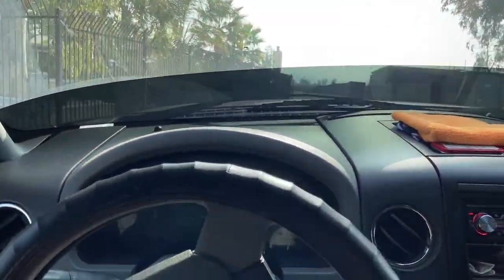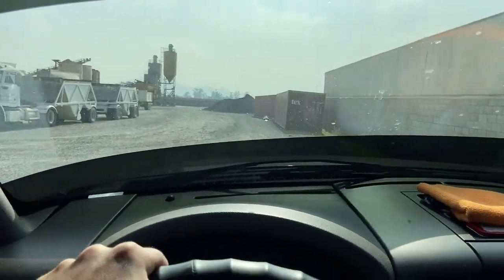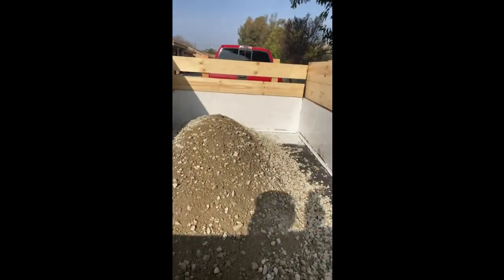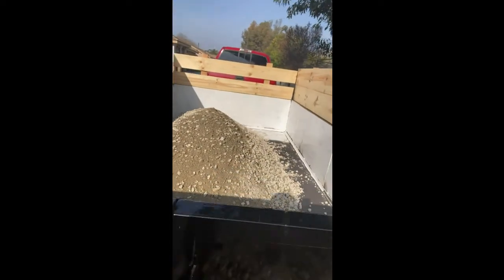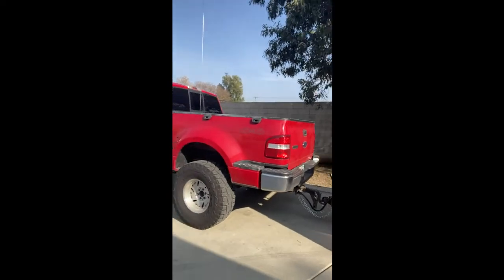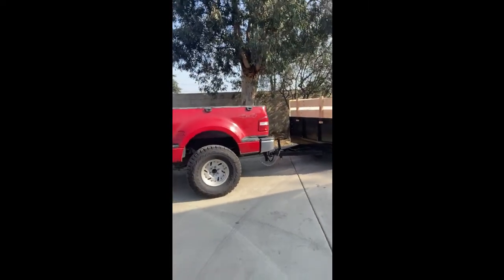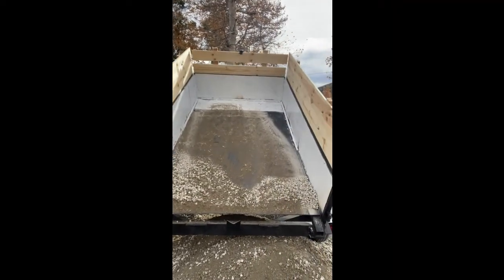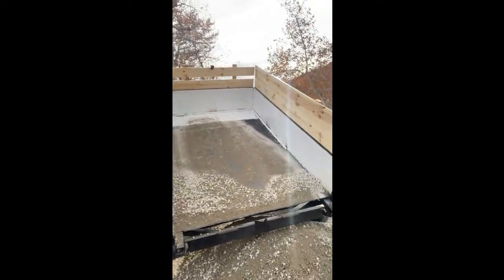Dump trailer load after slip plate application